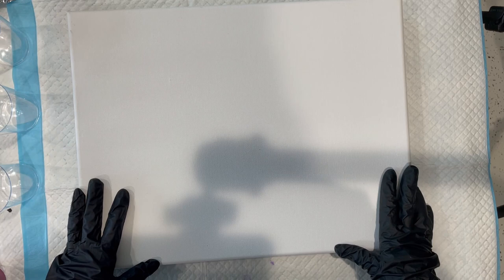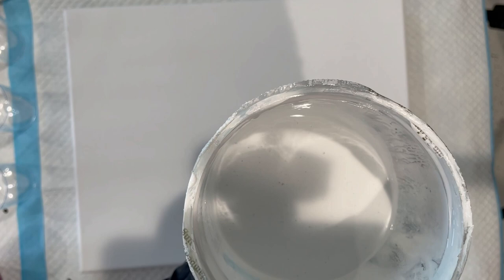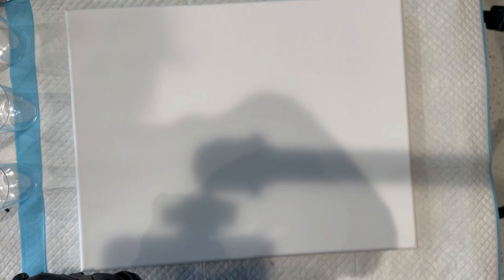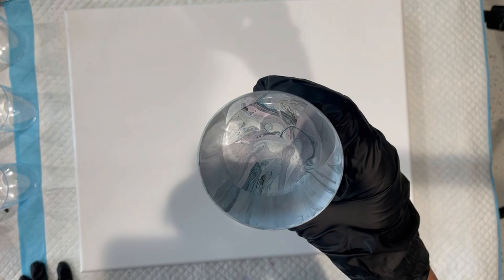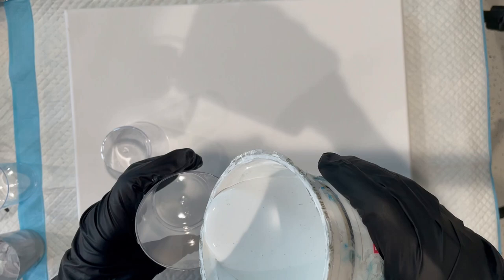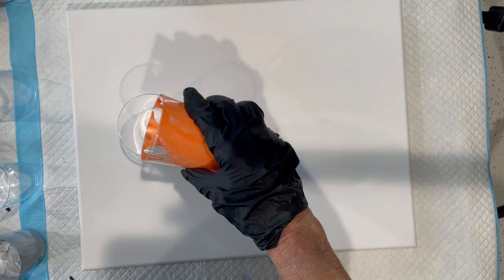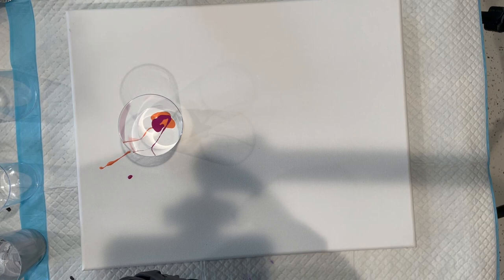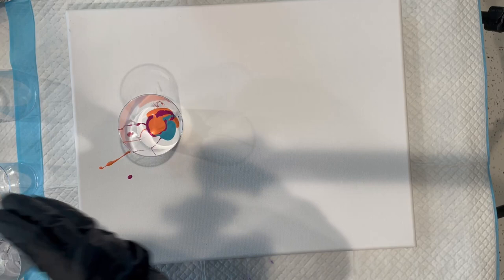(87) COLLAB WITH LORI WISNER! 2 TECHNIQUE SKY/SEASCAPE! 14X18" canvas. FLUID ART, ACRYLIC POURING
I am so pleased to be doing this collaboration with fellow artist, Lori Wisner! In this collab, we must use Black, White, and any shade of Blue. Plus we can add whatever other colors we choose. The challenge is to use 2 different techniques to create a fluid art pour. I decided on a a double flip cup for the sky, and a swiped ocean. I wasn’t quite sure about this painting at first, but it turned well, and I’m very happy with the final result! I so appreciate you being here, and hope you enjoy watching this creation video.

Colors Used:

Artist’s Loft Flow Acrylic White with Amsterdam Titanium White
Black cell activator with Aussie Floetrol
Leftover metallic & pale blues, white, and Modern Masters Glacier Blue
Deco Art Sapphire with Amsterdam Phthalo Blue
Amsterdam Naples Yellow Red and Liquitex Orange Hue
Amsterdam Permanent Red Violet with Arteza Bordeaux Red
Leftover from scrapped pour using same colors above, other than Black CA

Cell Activator:
One part Artist’s Loft Flow Acrylic Black with 4 parts Aussie Floetrol

Pouring Medium: 8 parts Floetrol, 2 parts Liquitex GlossPouring Medium